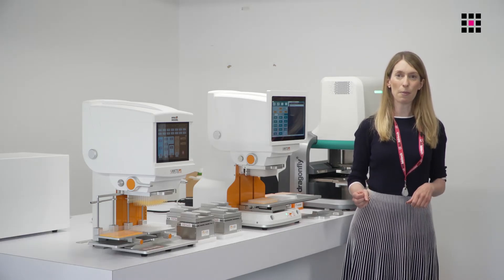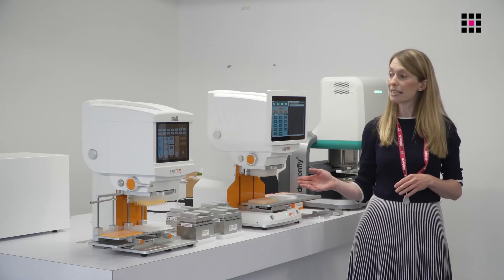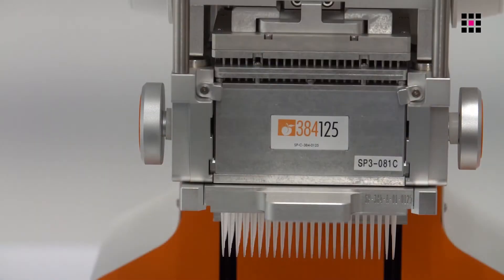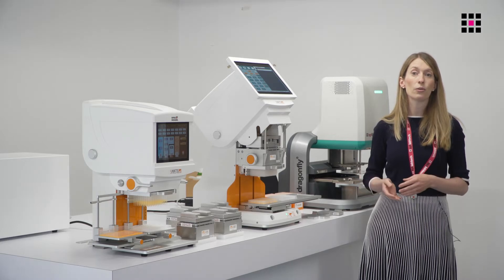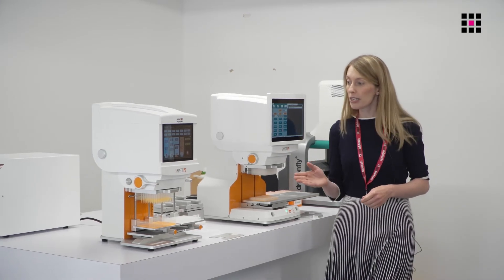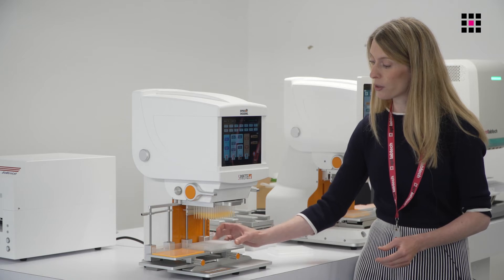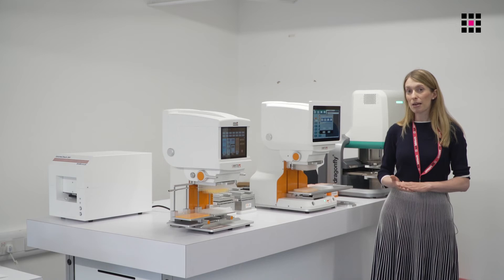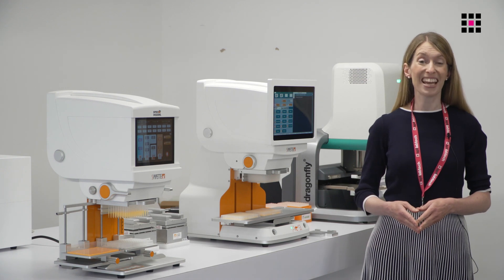apricot S Range - Automated Liquid Handling Instrument Overview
In this video our Product Manager provides an overview of the apricot S1 and S3 and demonstrates some of the key features of the instruments.